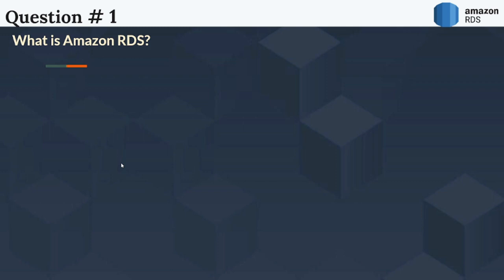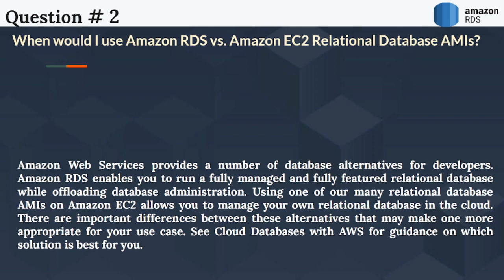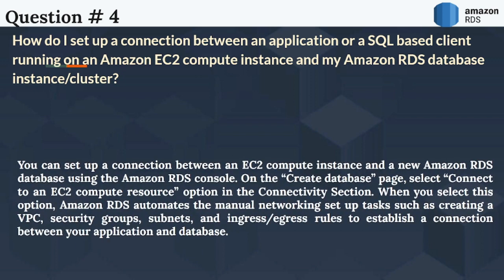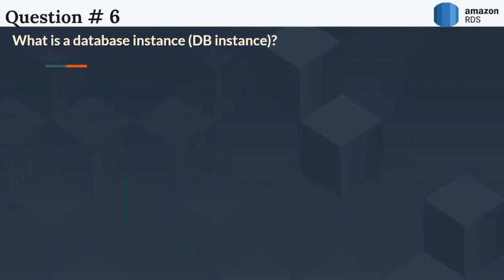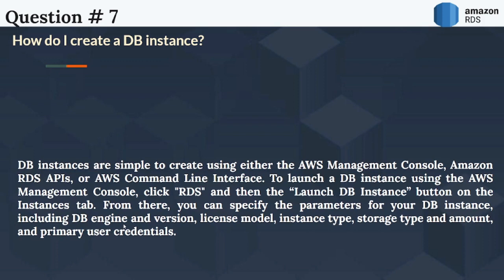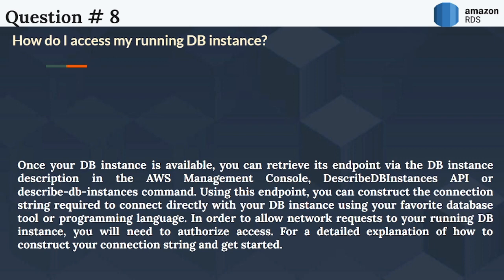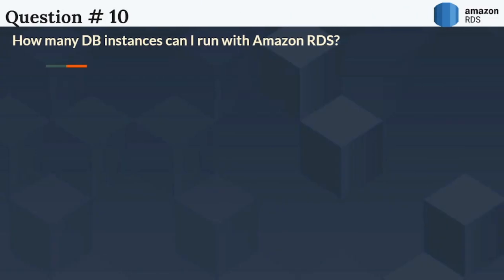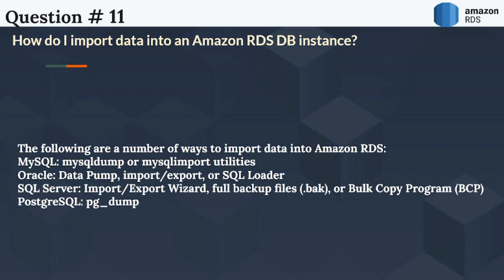10 interview questions on AWS RDS | S3CloudHub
Landing your dream cloud job starts here! This comprehensive video tackles the most common AWS RDS interview questions, providing clear explanations and practical examples. Gain the confidence and knowledge you need to shine in your next interview.

In this new video, We will Discuss10 Interview questions on the AWS RDS service.